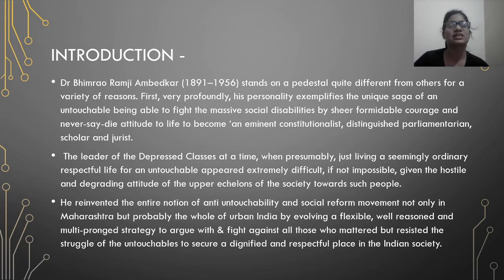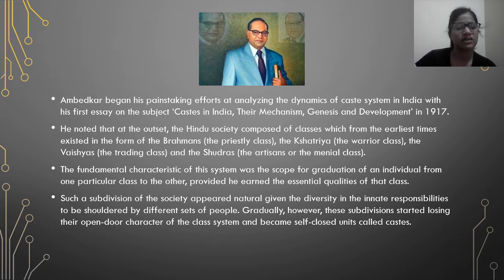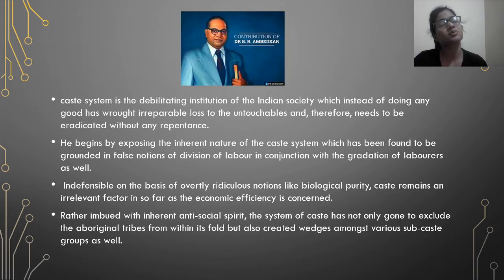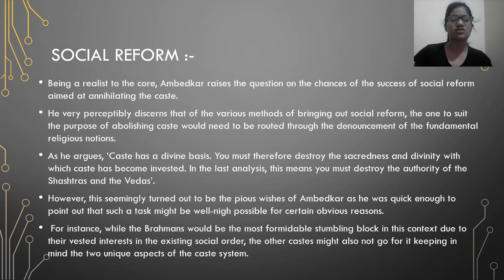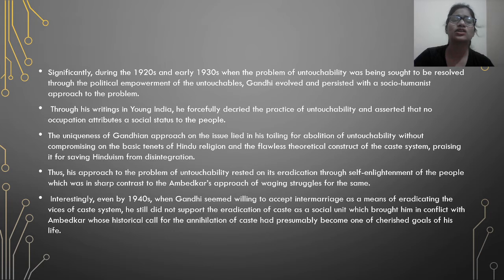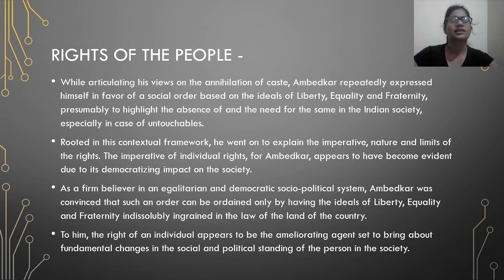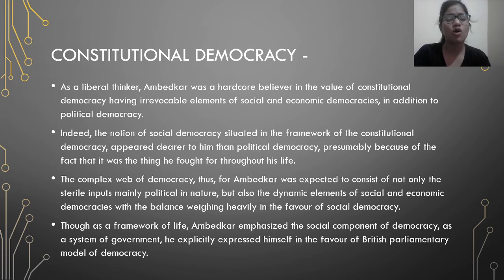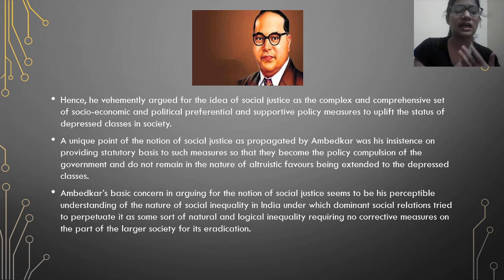L30: Ambedkar | Indian Political Thought | Unacademy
In this video we will discuss about the life of  Ambedkar, how he led his life for the cause of Untouchables, what are untouchables in society, his famous monograph :  Annihilation of caste, about his question on social reform and about his political thoughts.

Unacademy Champions’ Conclave
With power-packed sessions by the toppers of UPSC CSE 2019 , this conclave is a must-attend for every UPSC CSE aspirant. Succeed in the country's most coveted exam with this free-to-attend conclave. Dedicate a day to learn about the preparation journey of the 2019 toppers and get tips and tricks from the ones who cracked it.
When: 30th September, 10:00 AM - 12:00 AM

Unacademy Aspire is a full-length test focusing on the entire syllabus curated for you by the experts to give you experience of the real exam. All India Ranking along with detailed performance report for the test would be provided if you attend the test live. Top 50 rankers will get exciting prizes and Top 3 rankers will win an Unacademy UPSC CSE Subscription.

Unacademy UPSC Championship 2.0 - All India Free Mock Test Series for Prelims 2020-21 (GS)